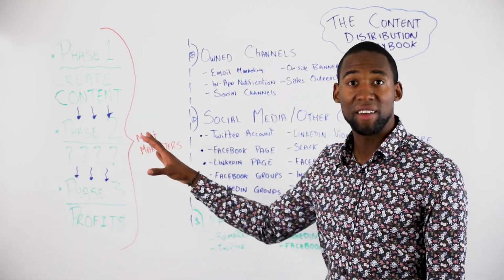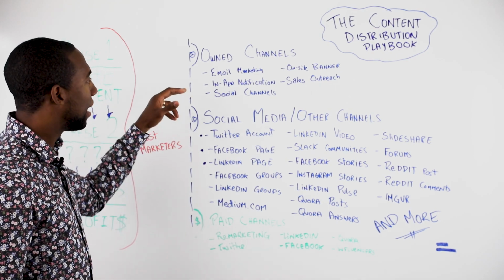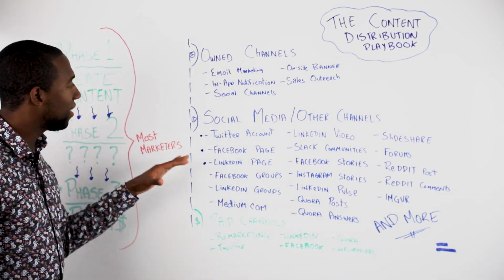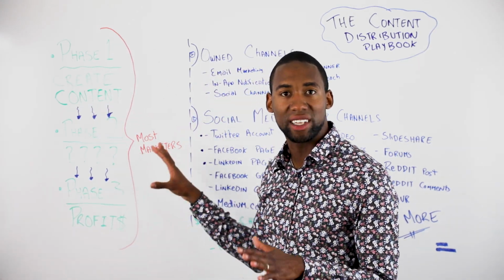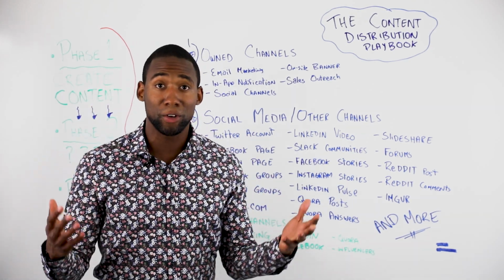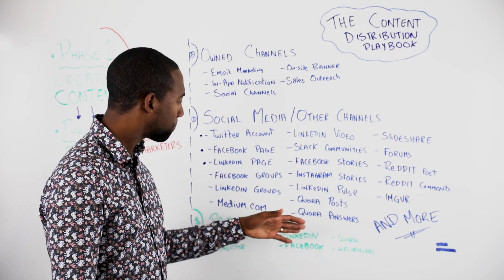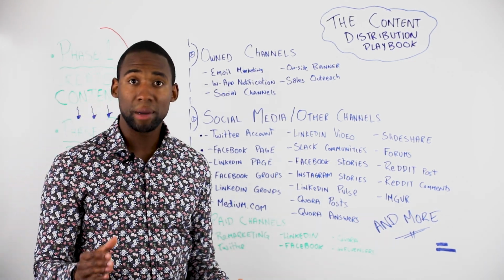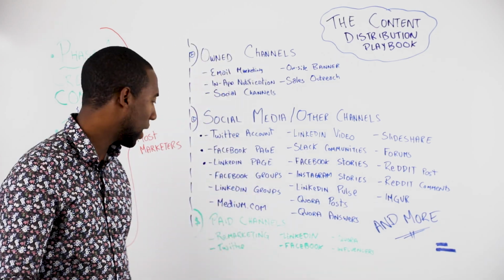The Content Distribution Playbook - Whiteboard Friday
Ross Simmonds reveals how to ramp up distribution so that your content resources — be they blog posts, videos, whitepapers, or more — are reaching the right people on the right channel at the right time.